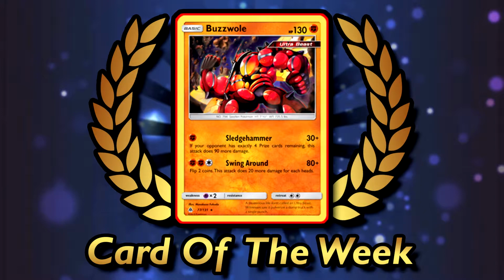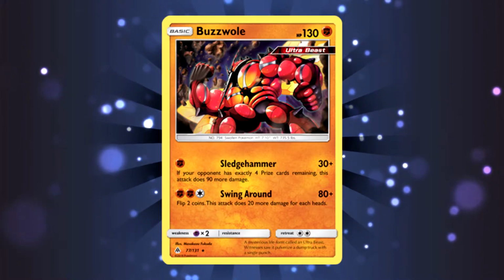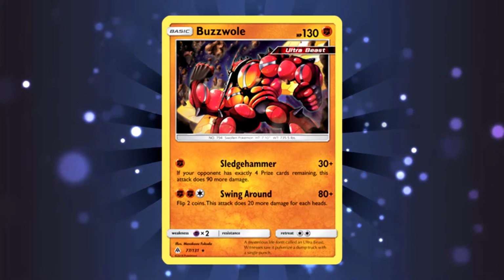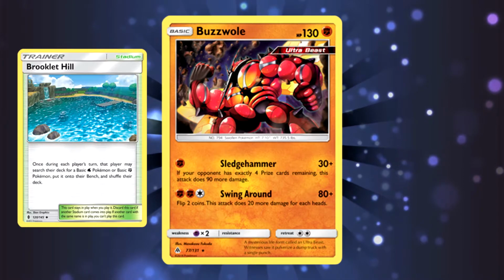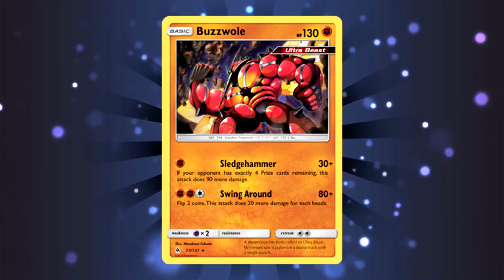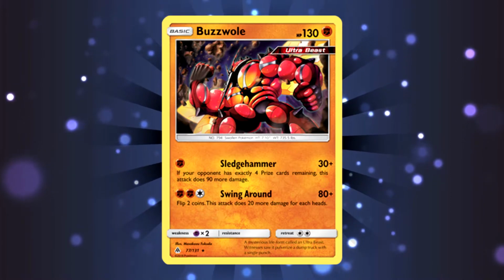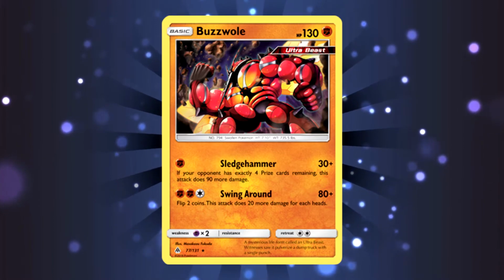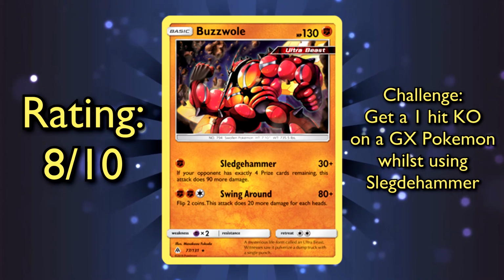1 ENERGY, 1 HIT KO POTENTIAL! - Card of the Week: Buzzwole - Episode 1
This is a new series where I discuss cards that are great and/or have potential without having to much time in the spotlight of the tcg meta.

Suggest any card you would like me to talk about and I will give it a shot!